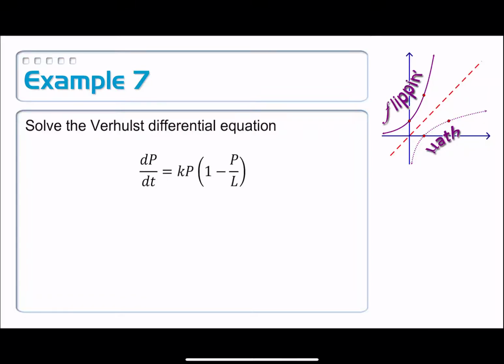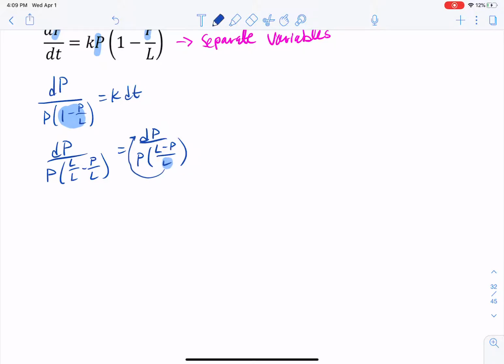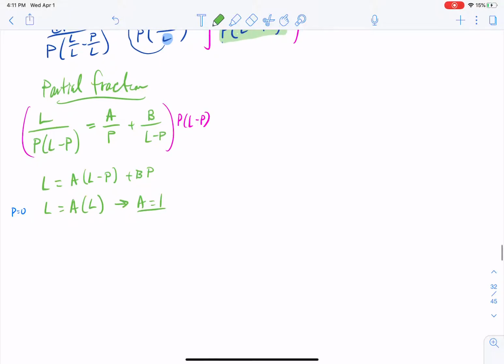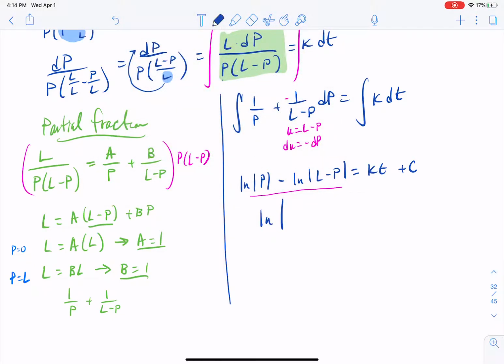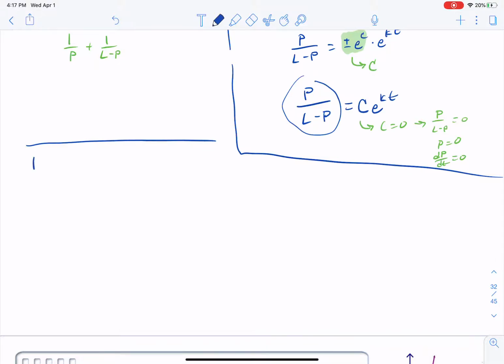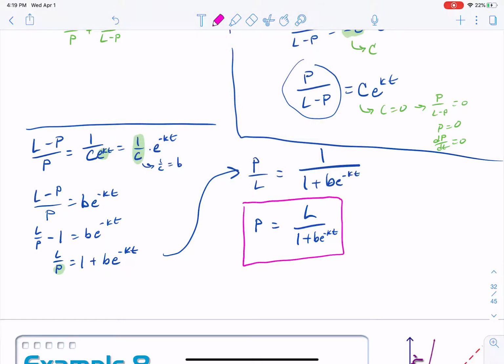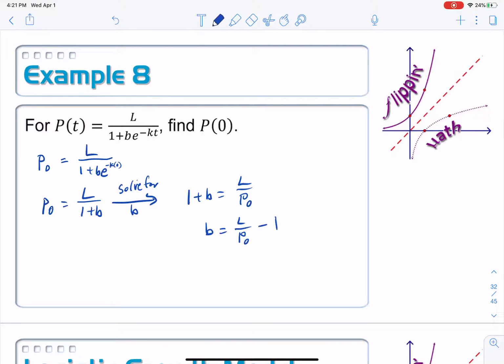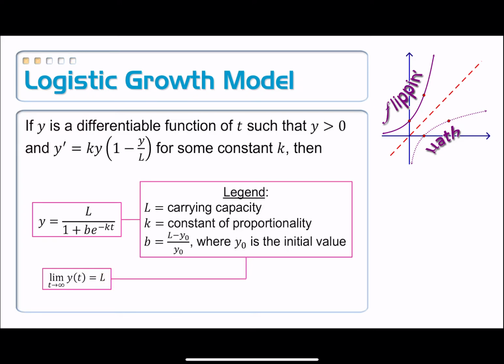8-3: Population Growth Models, 07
Now we will finally solve the logistic differential equation using a number of pro-level algebraic techniques, assuming you do not lack the courage or proper headgear.